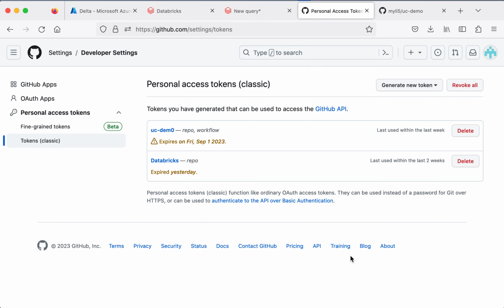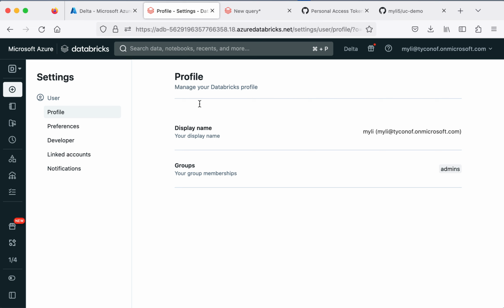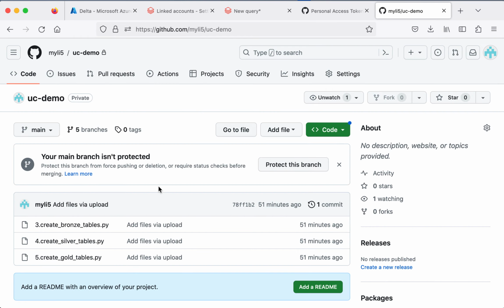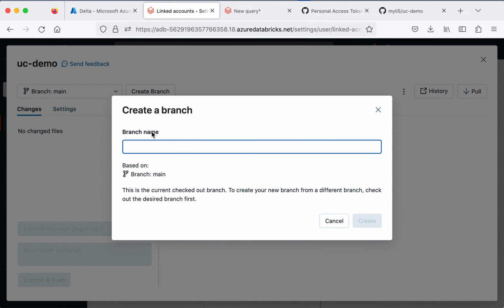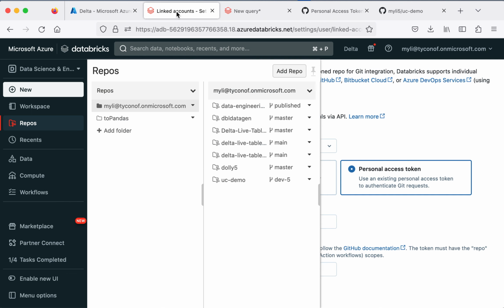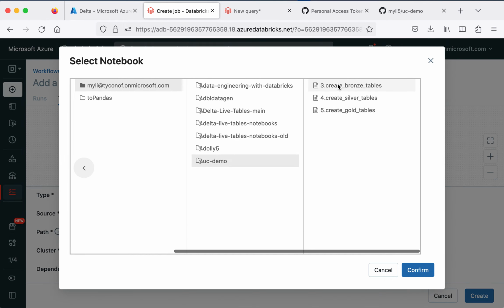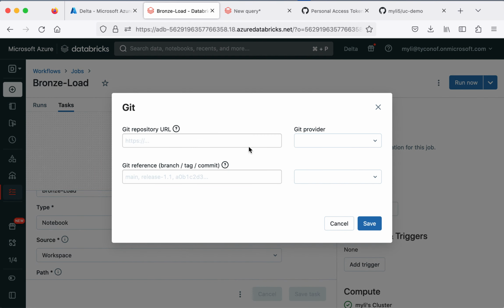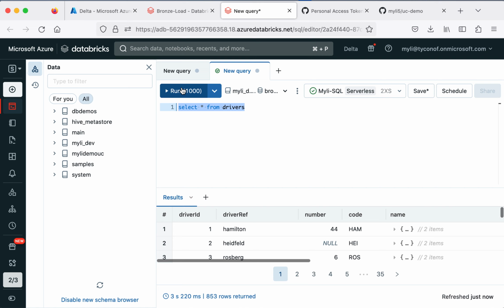Azure Databricks Unity Catalog - GitHub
Unity Catalog Workflow using GitHub and Azure Databricks